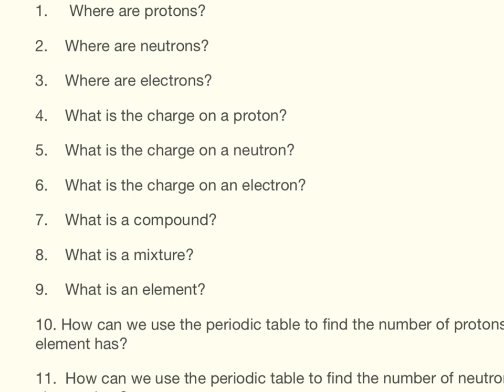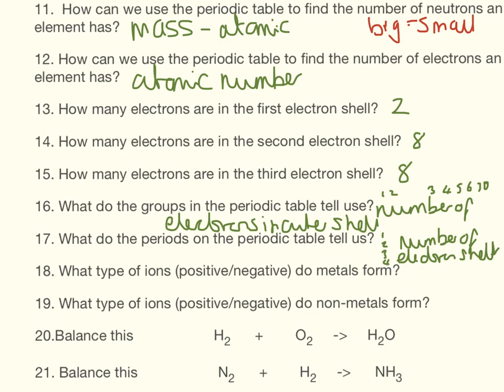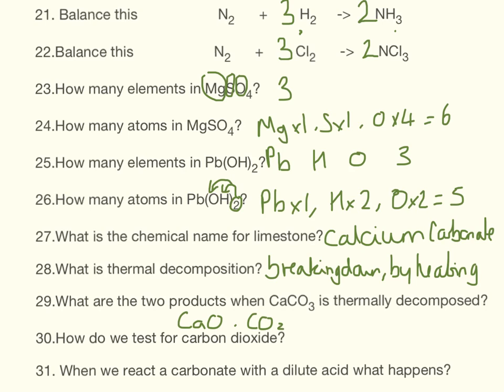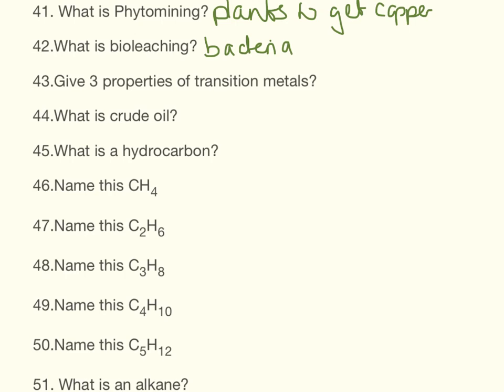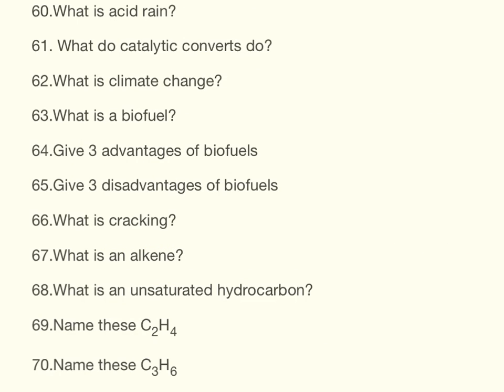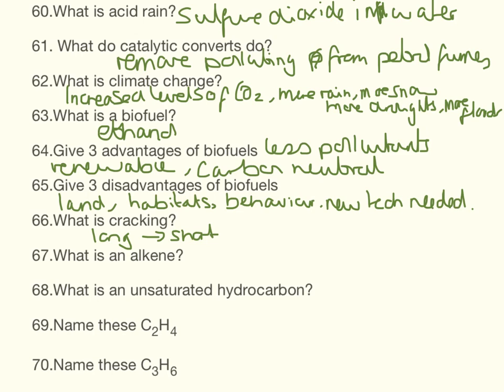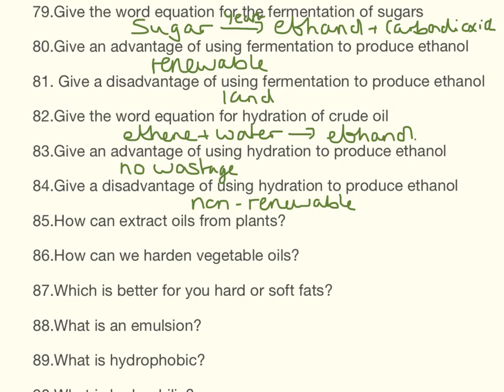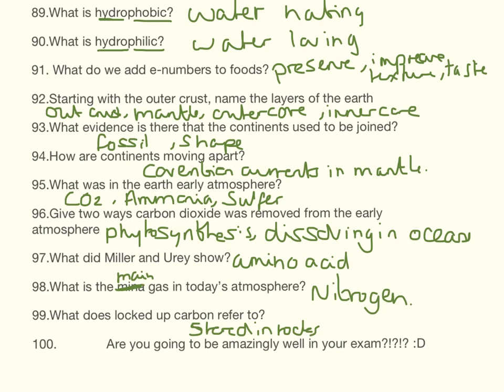100 C1 Quick Fire Revision questions. AQA GCSE Chemistry and Core